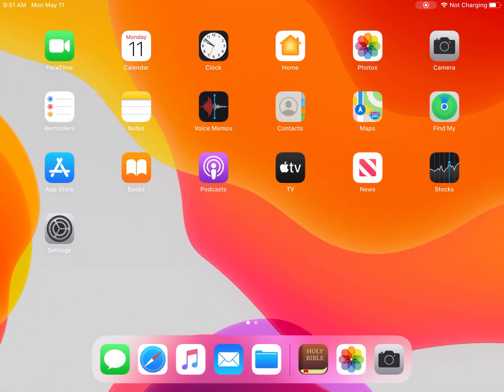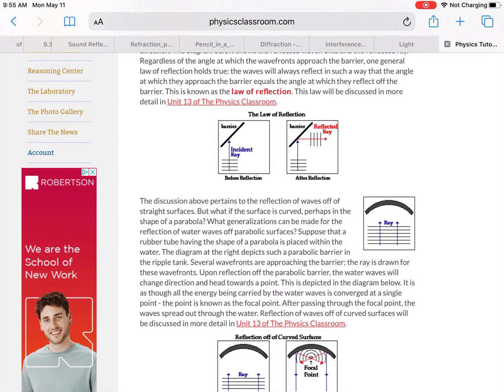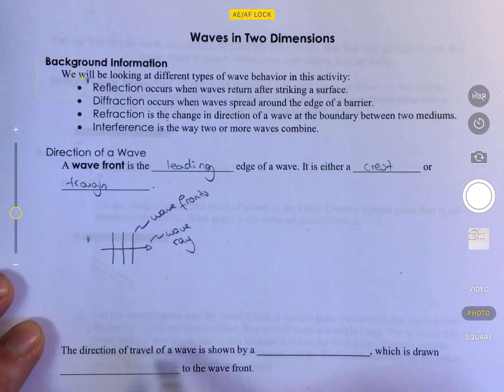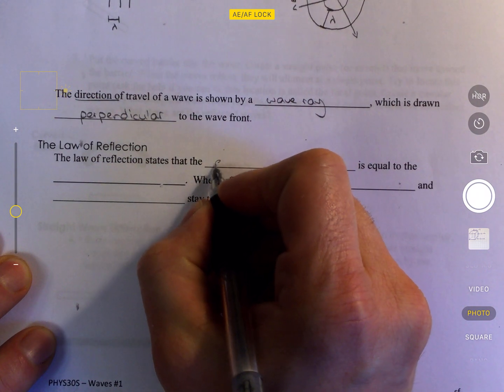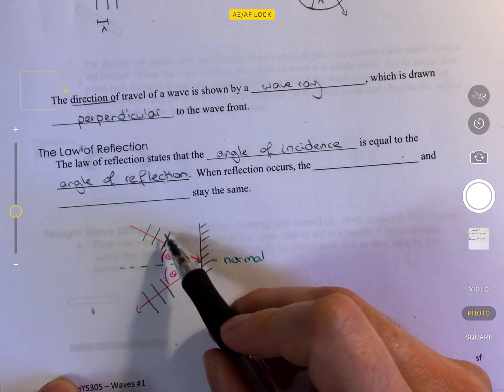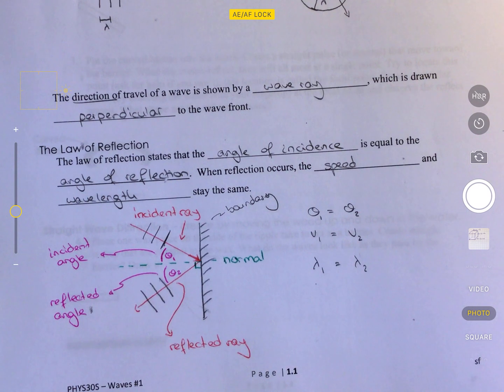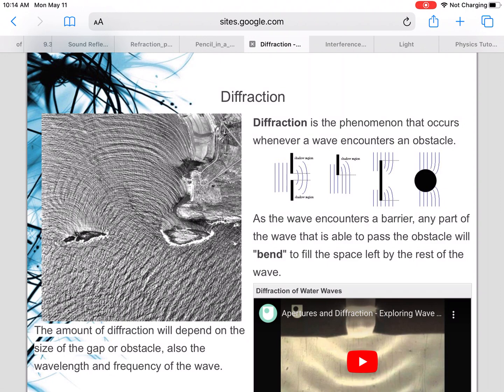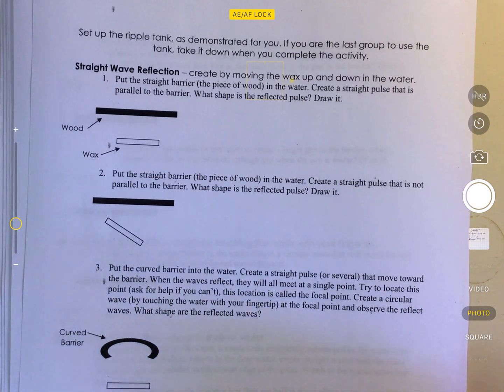2.1 - Waves in Two Dimensions (Part1)